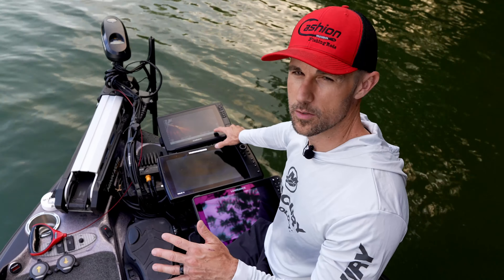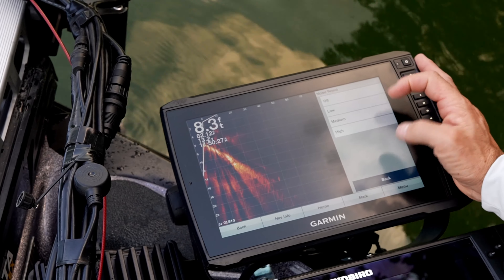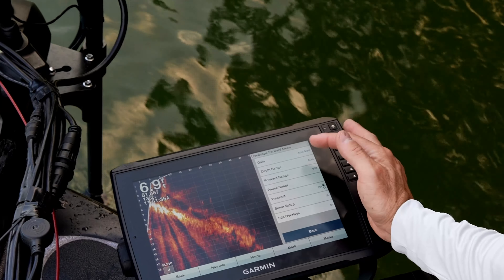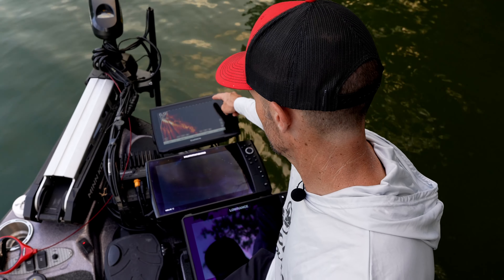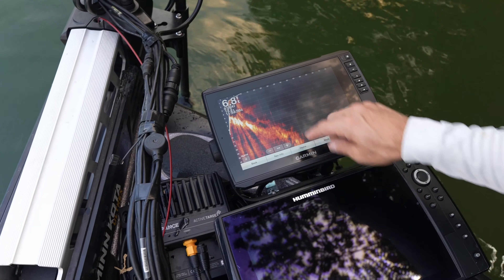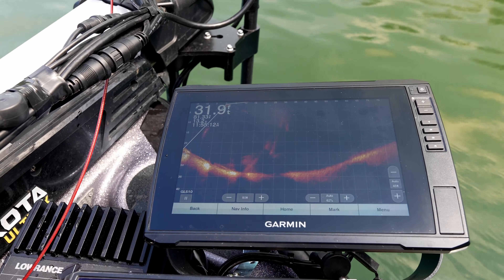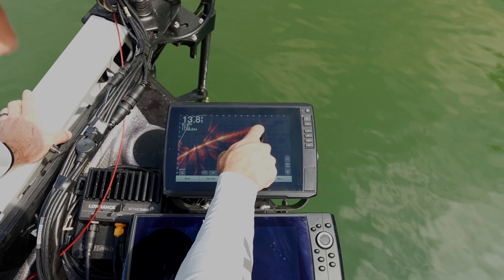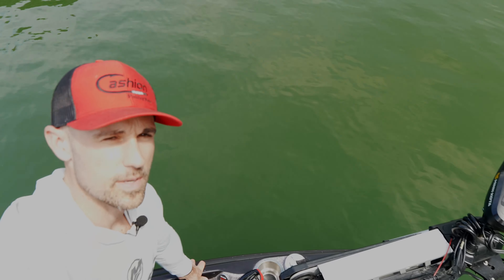LIVESCOPE FOR BEGINNERS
There are a million videos out there on how to setup a Garmin Livescope but this is wha worked for John Crews, veteran bass pro angler, on the 2021 Bassmaster Elite Series season. Don't be afraid to ask questions or input your experience with Livescope.